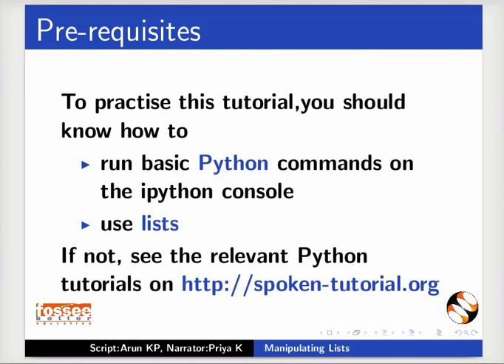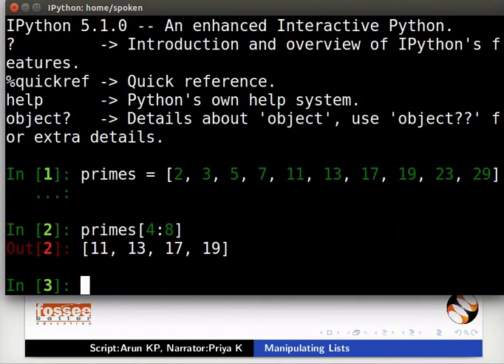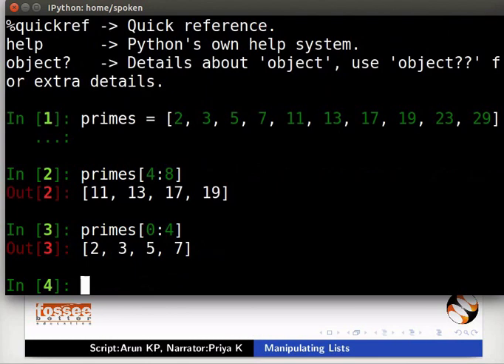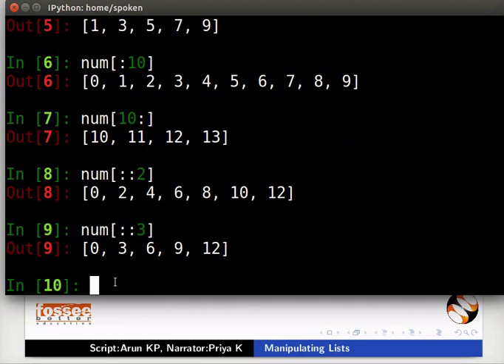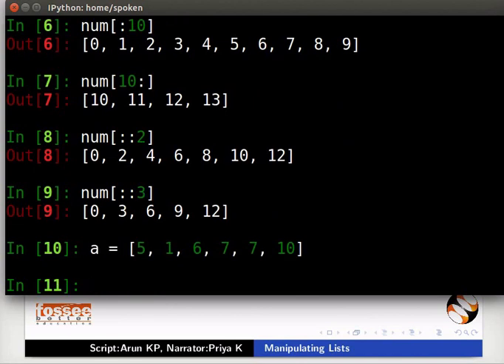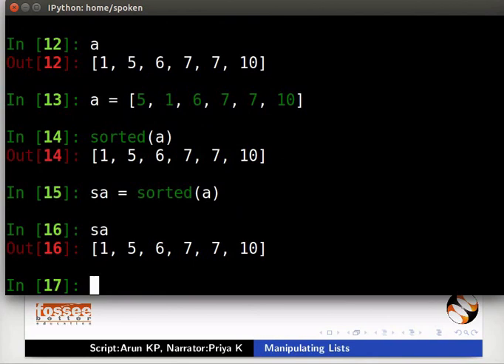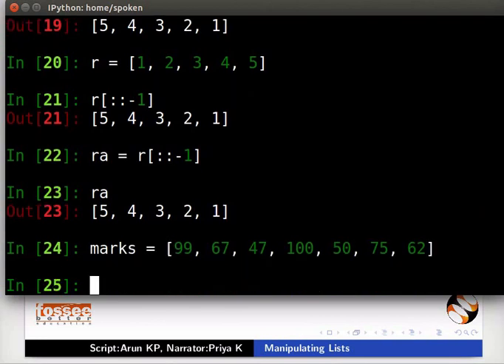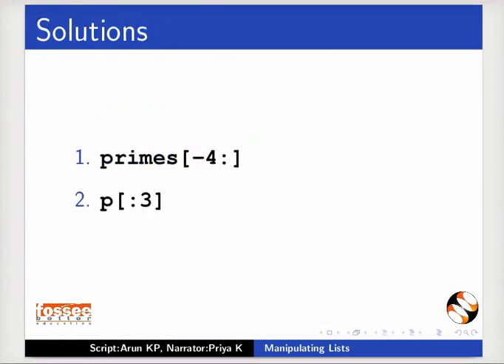Manipulating lists English